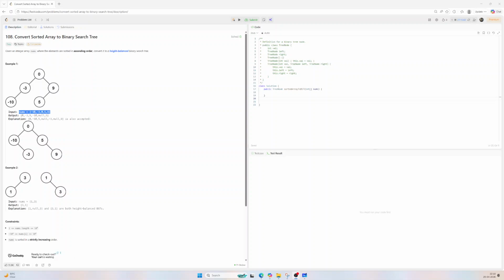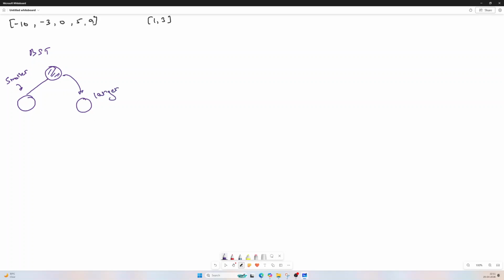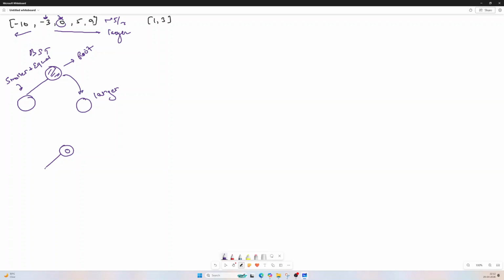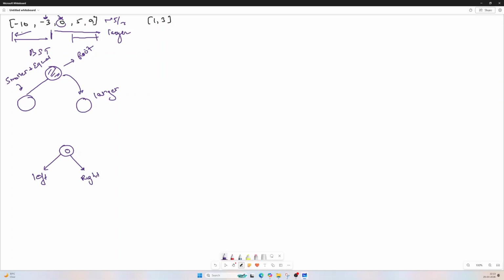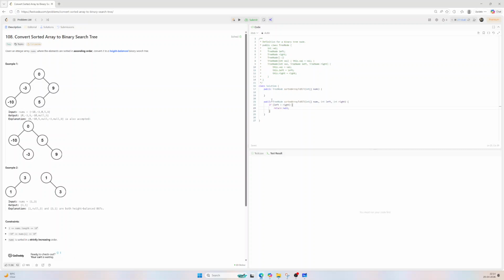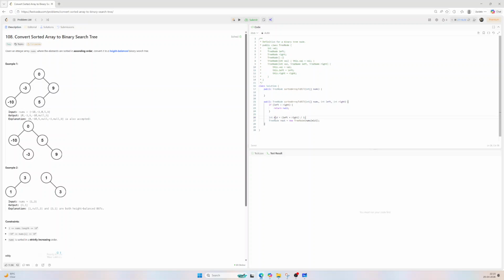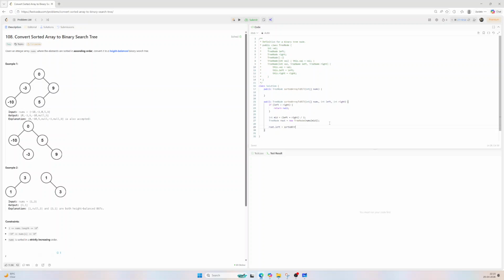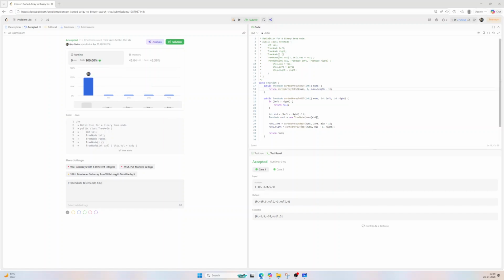LeetCode 108 | Convert Sorted Array to Binary Search Tree | Easy Recursive Solution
Learn how to solve LeetCode 108: Convert Sorted Array to Binary Search Tree using recursion and divide & conquer.

✅ Build a height-balanced BST from a sorted array
✅ Understand why choosing the middle element works
✅ Recursive approach explained step by step

In this video, we break down the intuition, dry run the solution, and implement a clean optimal solution.